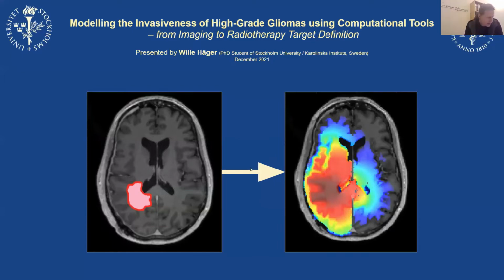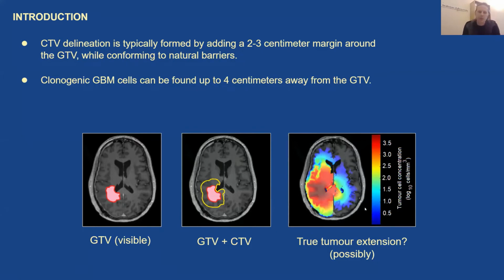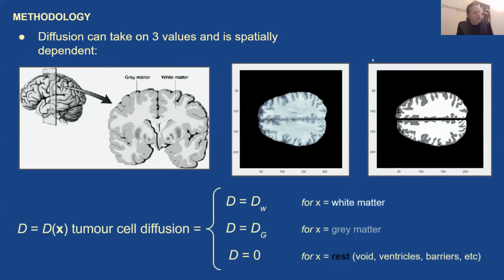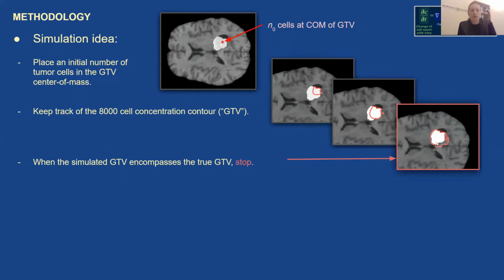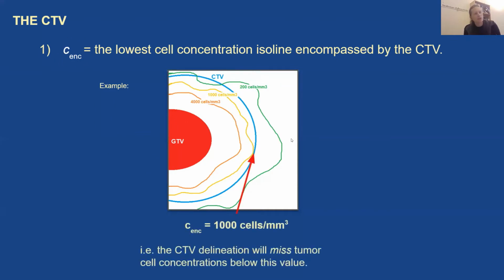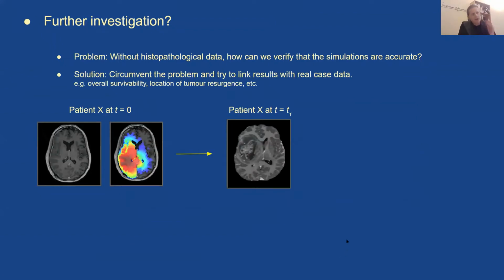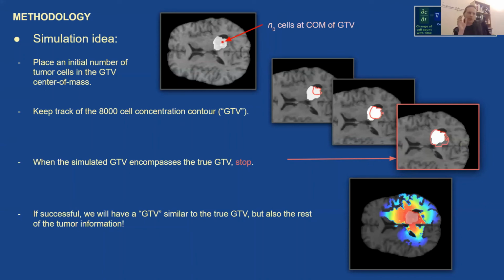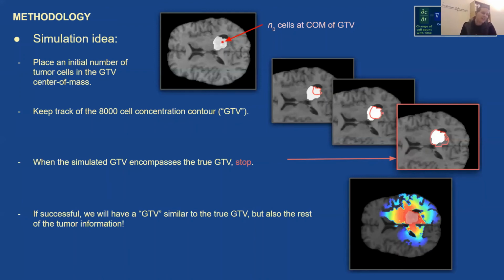IOMP webinar: Modelling the invasiveness of high-grade gliomas using computational tools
IOMP webinar: Modelling the invasiveness of high-grade gliomas using computational tools – from imaging to radiotherapy target definition

Tuesday, 7th December 2021 at 12 pm GMT

Organizer: Eva Bezak
Moderator: Eva Bezak

Speaker: Wille Häger

Wille Häger is a PhD student at the Department of Physics, Stockholm University, and Department of Oncology and Pathology, Karolinska Institute, in Stockholm, Sweden, under the supervision of Prof. Iuliana Toma-Dasu and Dr. Marta Lazzeroni. His PhD project is focused on models and computational tools for simulating the tumour invasion of high-grade gliomas and the potential implications for radiotherapy.

Abstract:
High-grade gliomas (HGGs) are notoriously invasive of normal tissue, and to this day prognosis remains poor. The main issue in treating HGGs appears to be determining the extent of the tumour invasion, as regions of considerable clonogenic cell populations are not detectable using conventional diagnostic imaging methods. This presentation will discuss the use of modelling to simulate the HGG growth and its invasion of brain matter, how well the simulated invasion agrees with the conventional clinical target volume (CTV) delineation, and the future prospects of model assisted CTV delineation and probabilistic treatment planning.